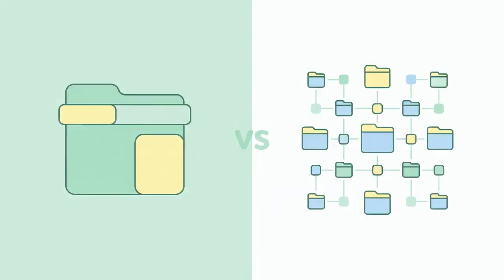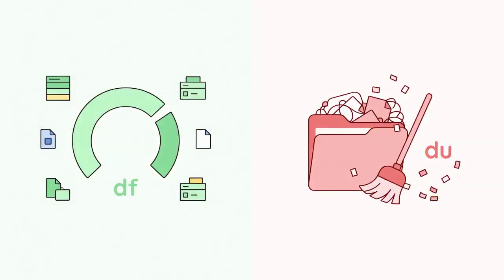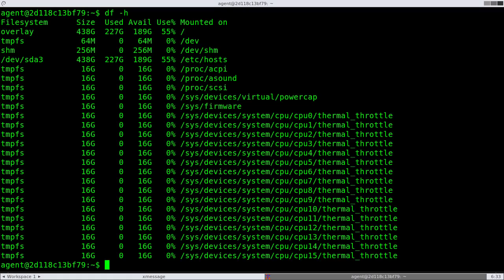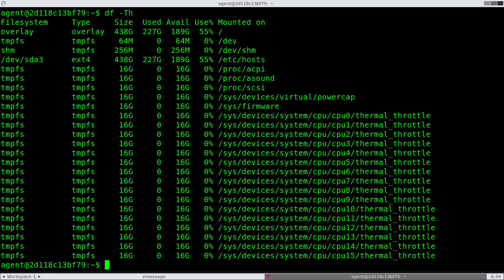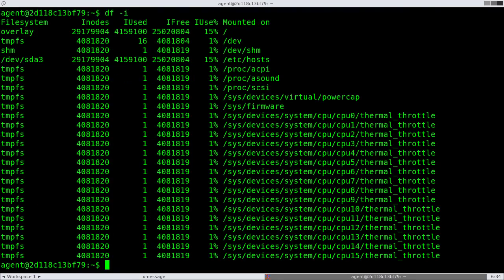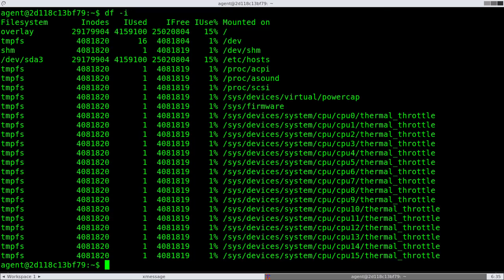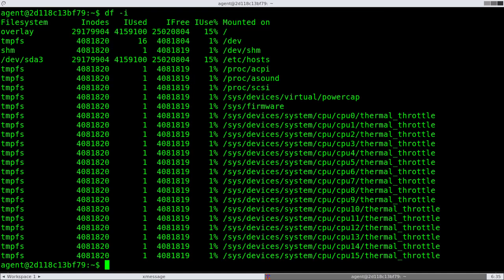Linux df vs du: Disk Space Explained & Demo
Linux `df` vs `du` – understand the critical differences between disk free (filesystem usage) and disk usage (directory size). This tutorial explains when and why to use each command for effective Linux system administration. You will learn how to:
- Monitor overall filesystem disk space with `df -h` and `df -Th`.
- Analyze directory and file sizes with `du -sh` and `du -h --max-depth`.
- Interpret inode usage with `df -i` to troubleshoot disk issues.
- Use `clear` for a clean terminal demo environment.
- Differentiate between block-level (df) and file-level (du) reporting. This video is for Linux users, system administrators, DevOps engineers, and anyone managing disk space on Linux systems.